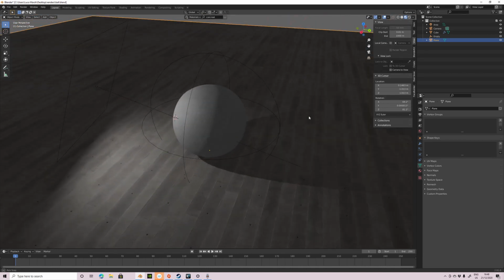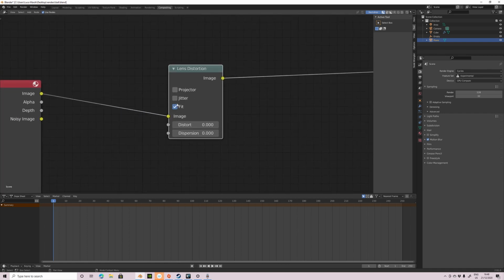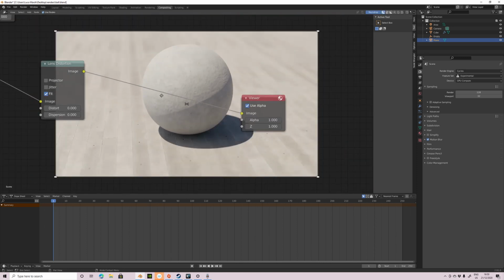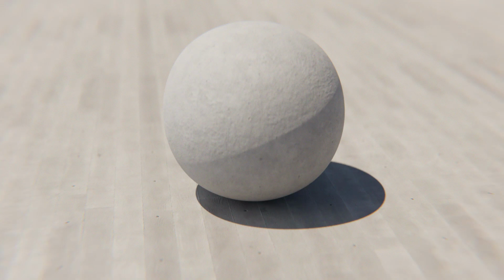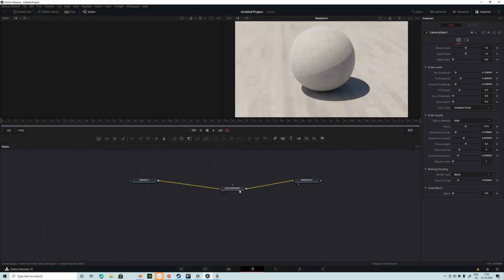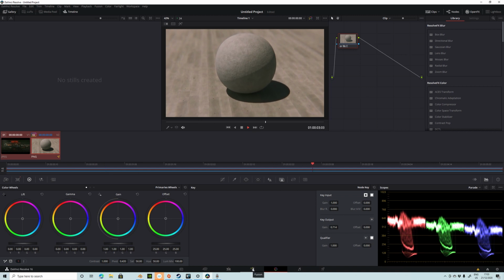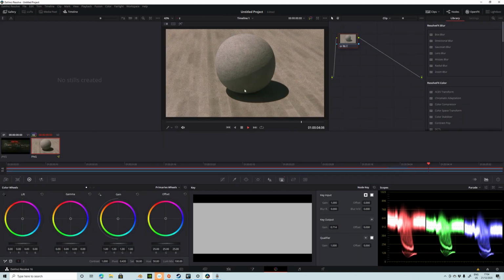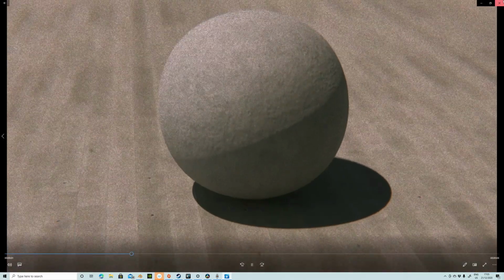realistic lighting blender 2 9 tutorial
learn how to render with chromatic distortion and jitter learn how to give an edge to your renders and to add film grain into them using da Vinci resolve